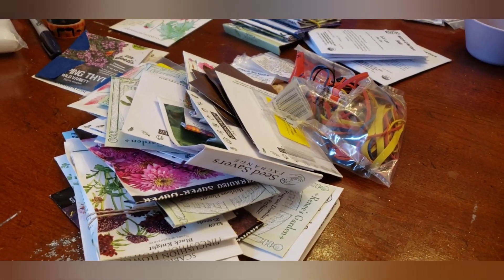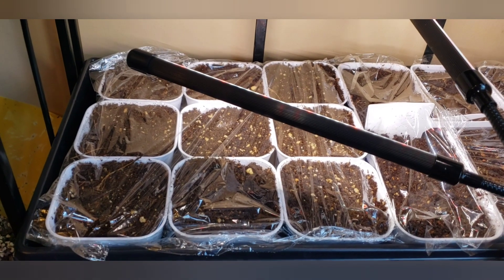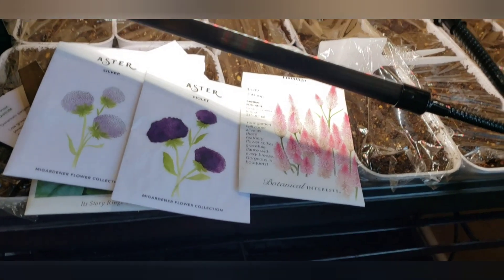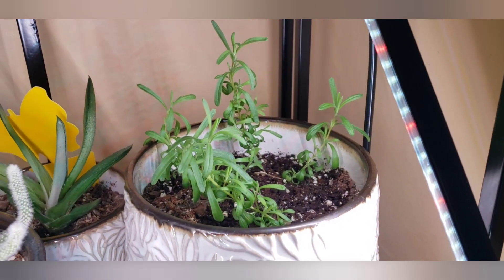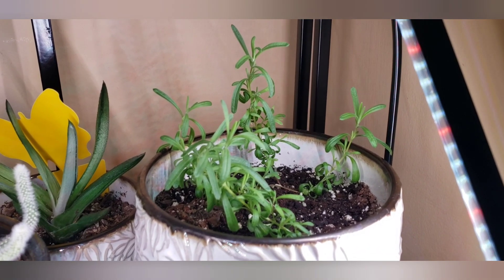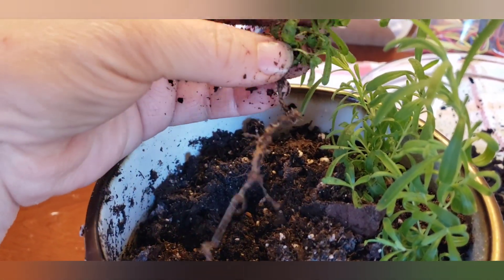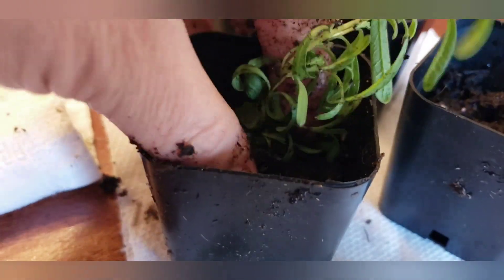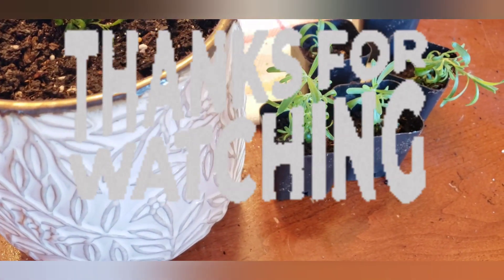Starting Flower Seeds Indoors + Potting Up Lavender | Growing a Summer Garden of Flowers 🌸💮🌱